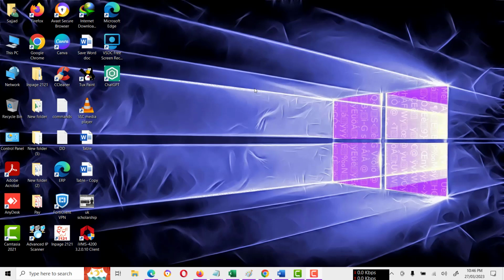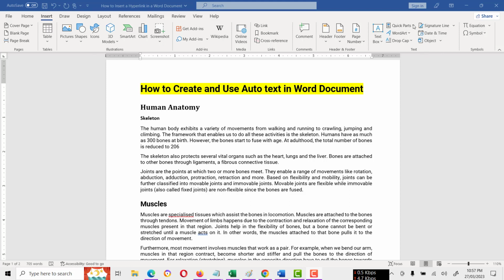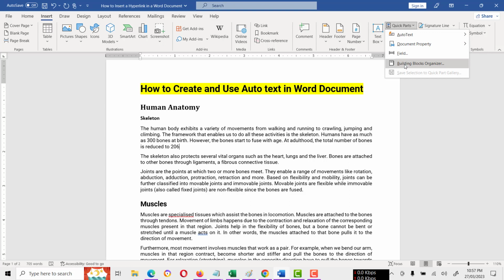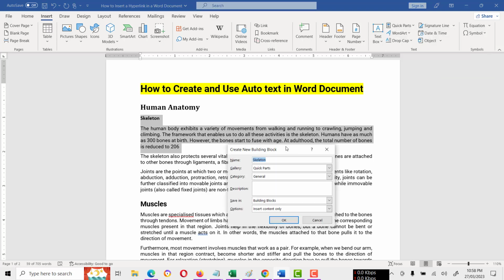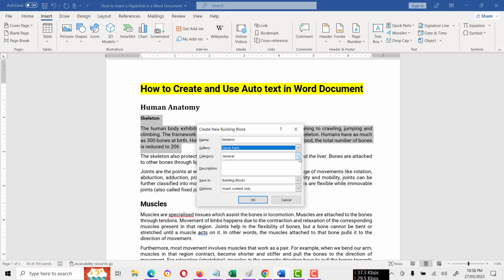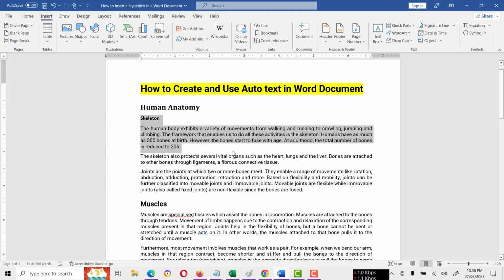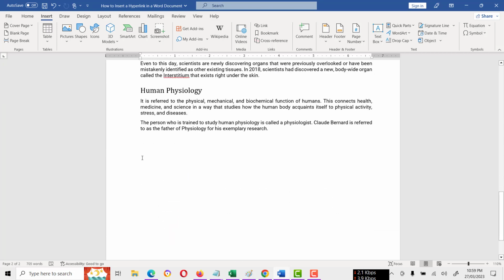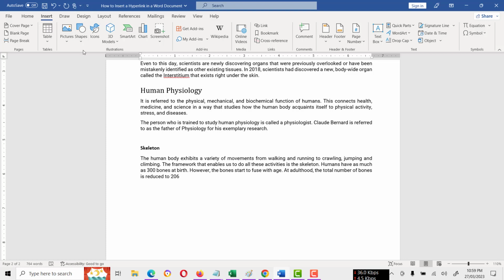How to Create Auto Text in Word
Auto text in MS Word
Save time with auto text in word
How to use Word 2007 Autotext
How to Create and Use AutoText Entries word
Creating Reusable Text in Microsoft Word
Create reusable text in Ms Word with Auto Text
Create Auto Text in MS Word
Auto Text Feature in Microsoft Word
How to Use the Auto Text Feature in Word